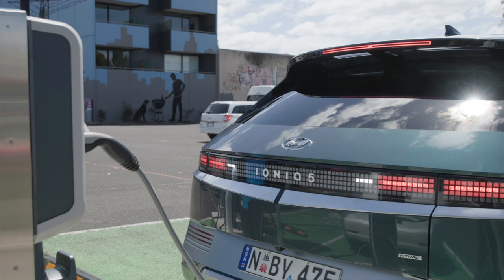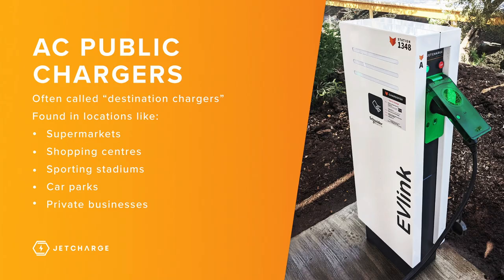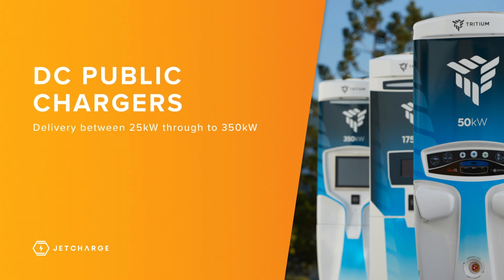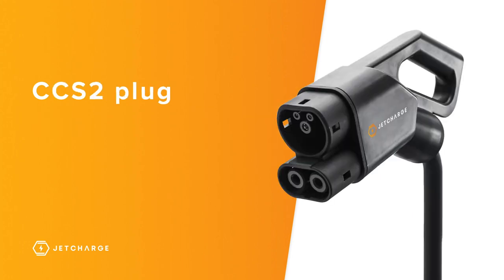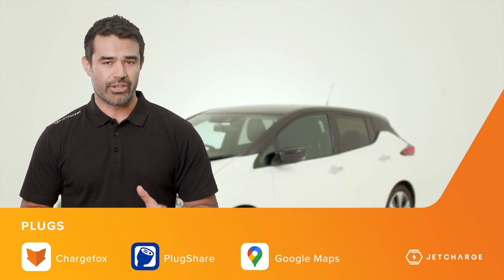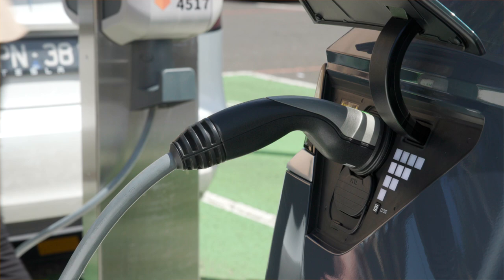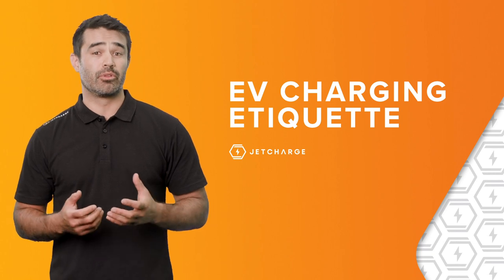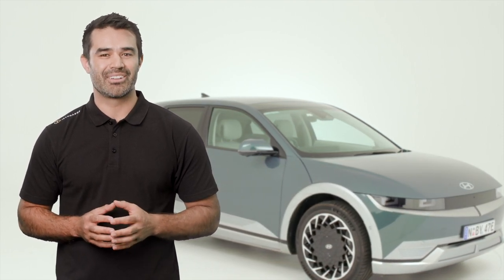Electric Vehicle Charging - Public Charging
JET Charge is Australia's leading end-to-end provider of EV charging technologies. Over the last 10 years we have installed and charged thousands of EVs. The consistent feedback we hear when talking to people about EVs and EV charging is that there's a LOT of information out there - which can be overwhelming and confusing. Our goal is to use our industry knowledge and experience to simply explain everything you need to know about charging - on this occasion we discuss Public Charging.

0:00 EV Public Charging Explained
1:03 AC vs DC Charging Stations Explained
2:32 Public Charging Plug Types
4:08 Activate, Use and Costs
5:17 EV Charging Etiquette